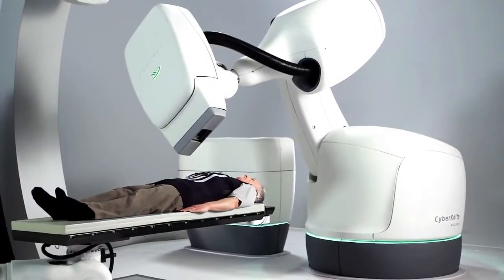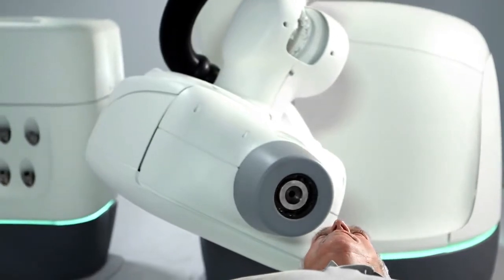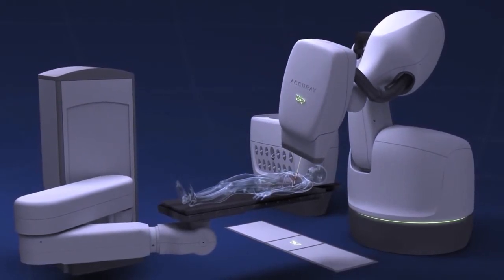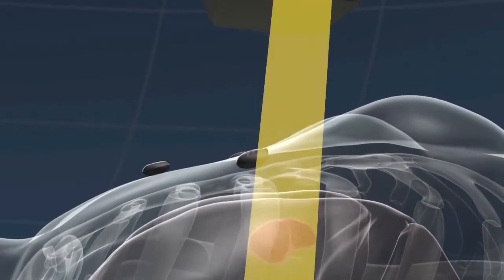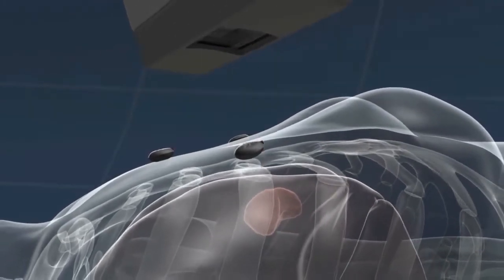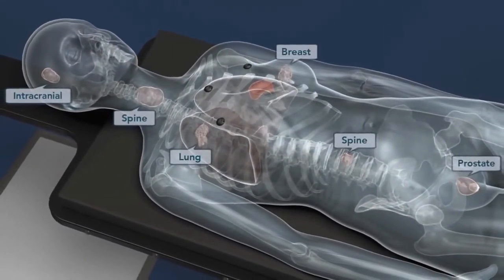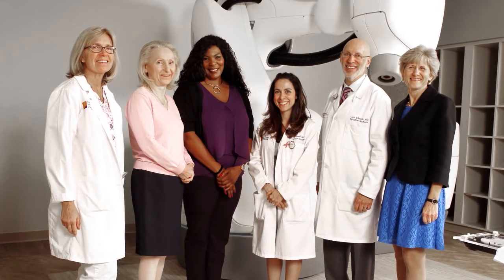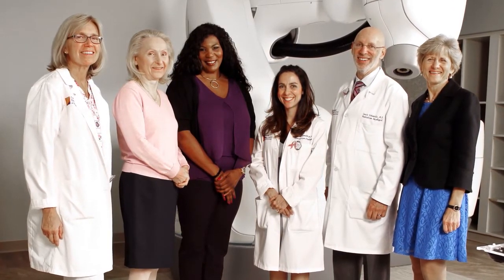Overlook Medical Center's CyberKnife Cancer Treatment Technology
CyberKnife can target hard-to-reach tumors of the brain, prostate, spine, lung, liver and pancreas that may have been impossible to treat in the past. No other medical center in the tri-state area has more years of experience with CyberKnife technology than Overlook Medical Center in Summit, NJ. And our total care approach ensures that you are guided through the entire treatment process.